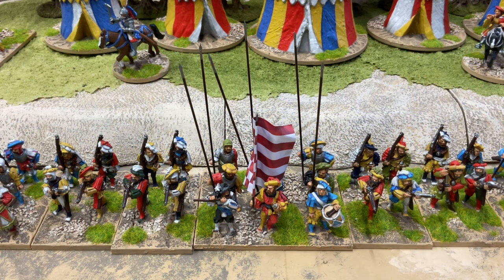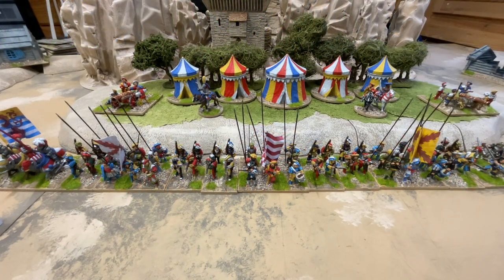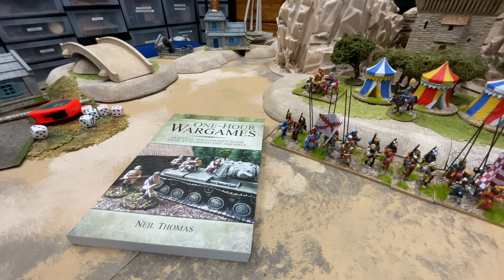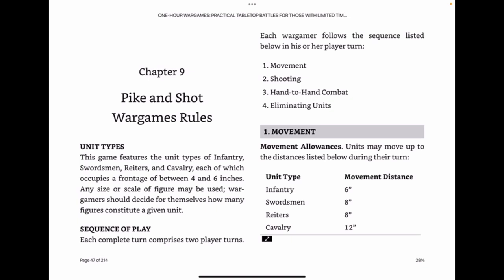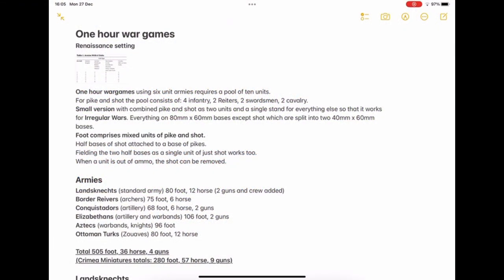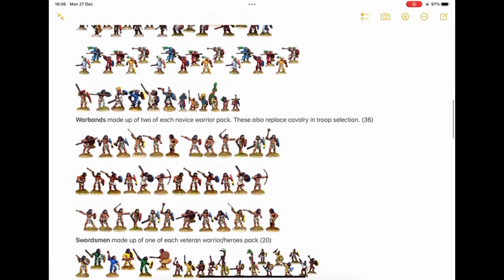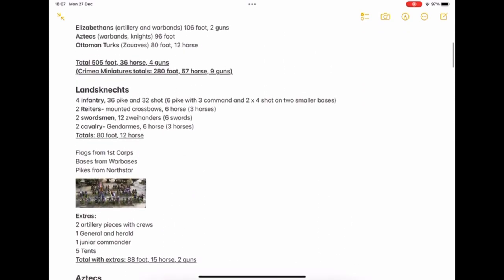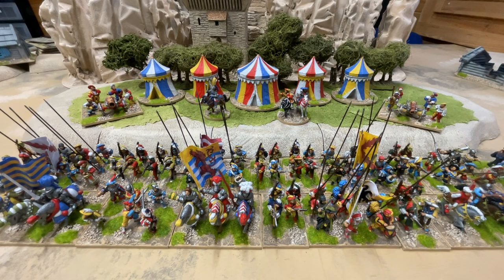Renaissance Warfare #1 Planning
The first in a series of videos detailing my progress with my current Renaissance Warfare project.